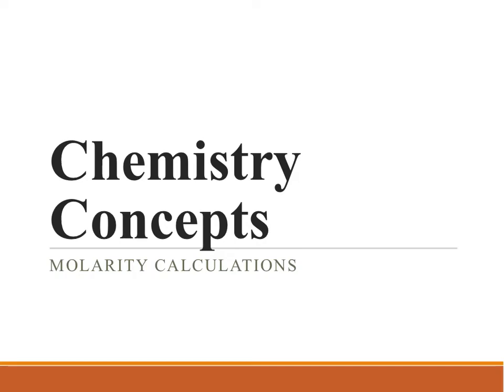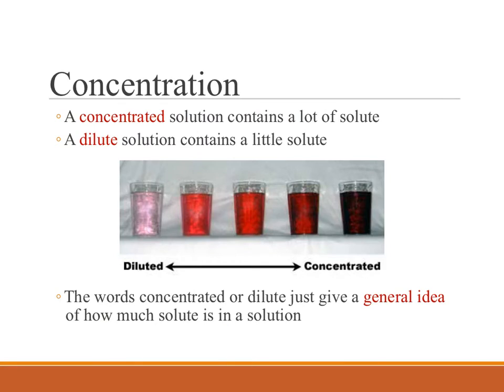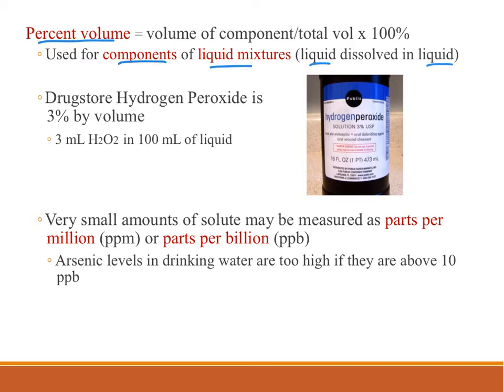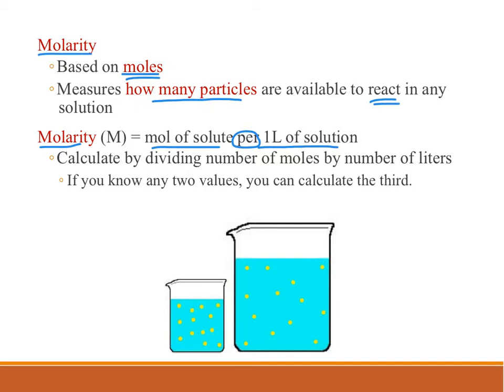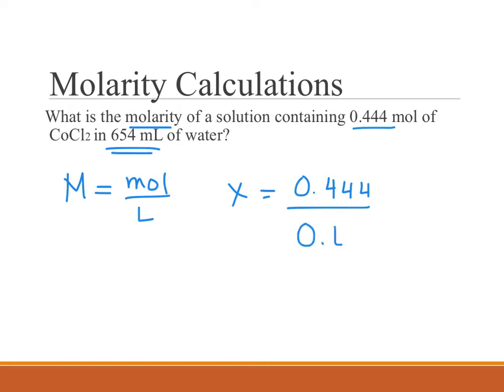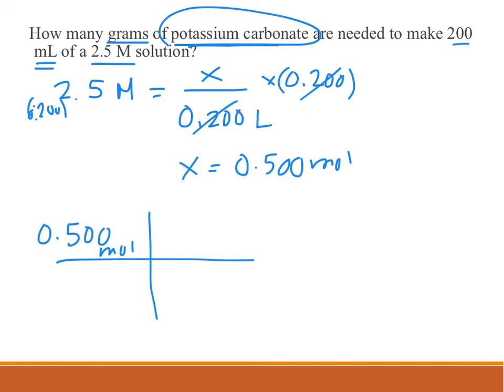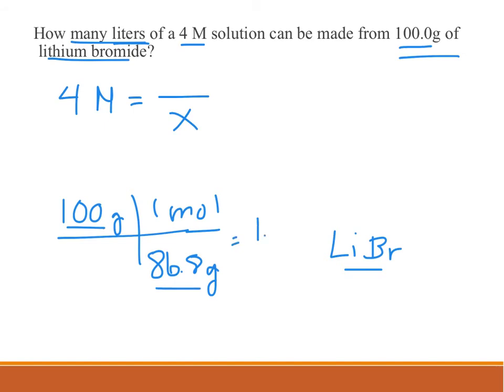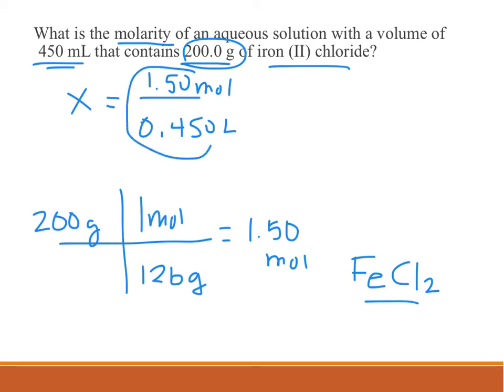Chemistry Concepts - Molarity